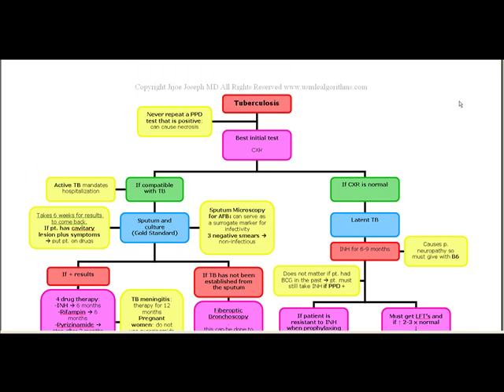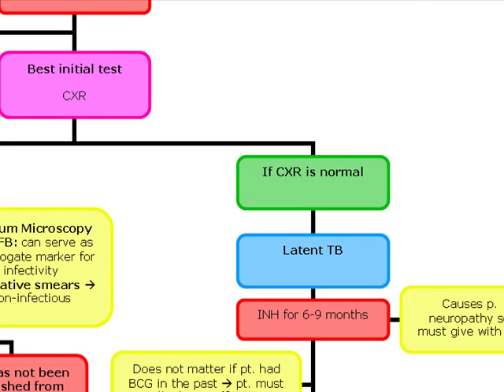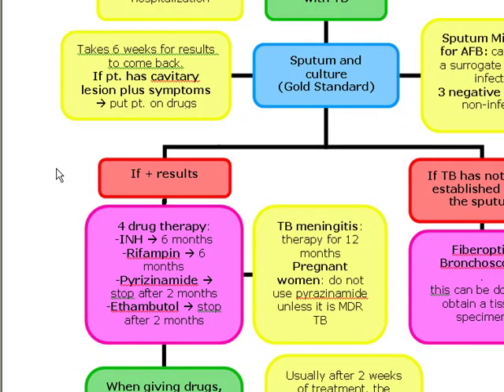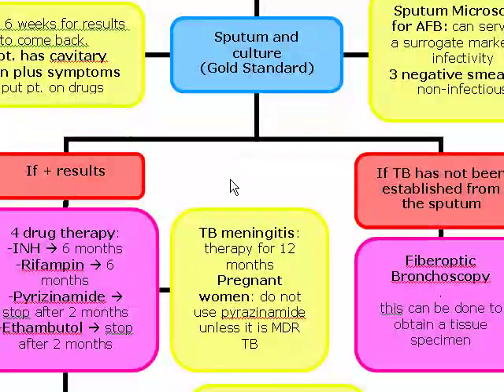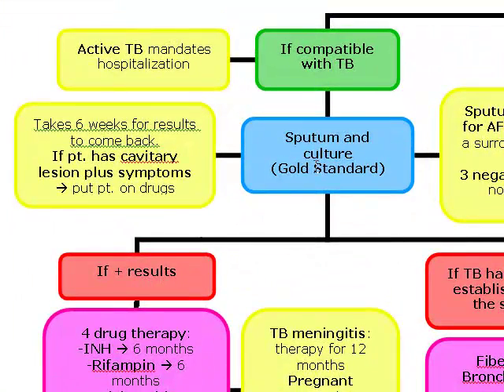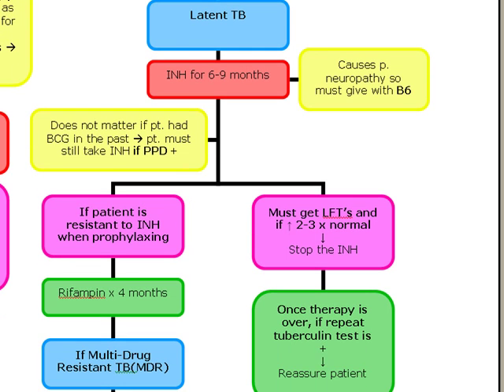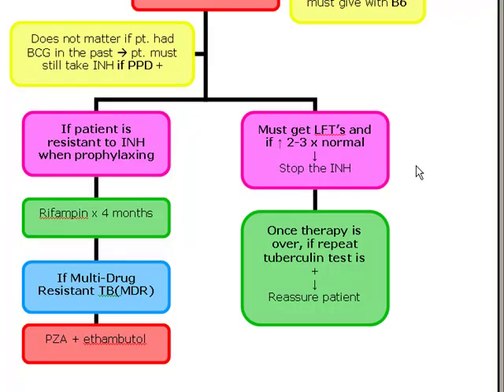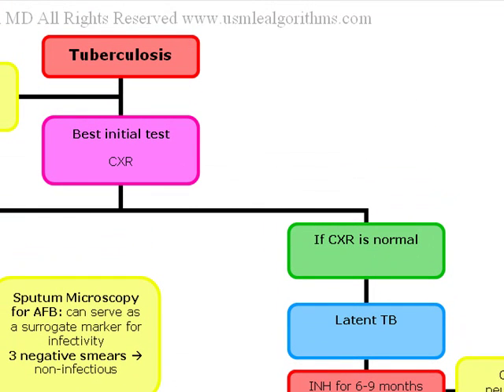Tuberculosis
This video clip will explain everything you need to know about Tuberculosis including:

-Diagnostic Tests
-Management
-Prophylaxis -
-Special Situations